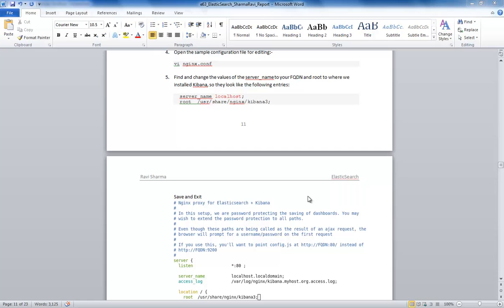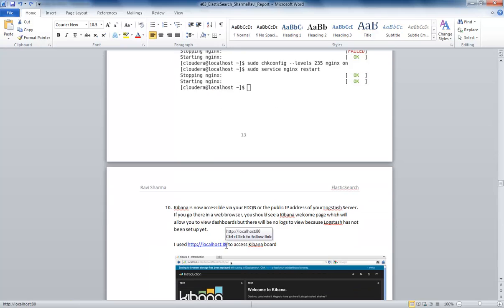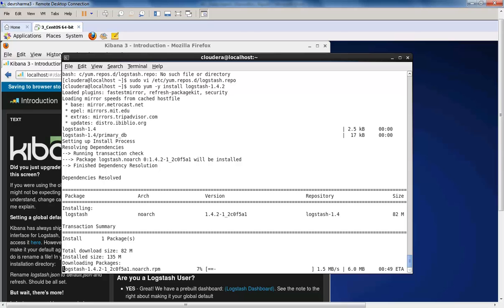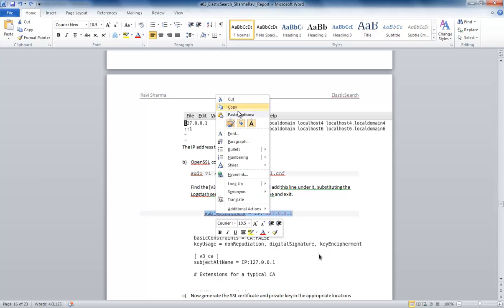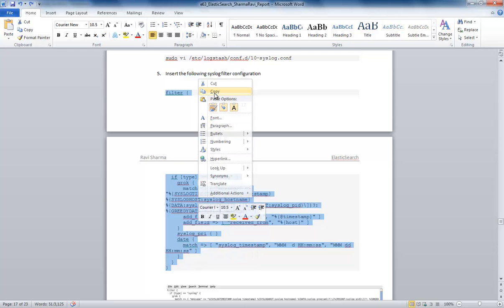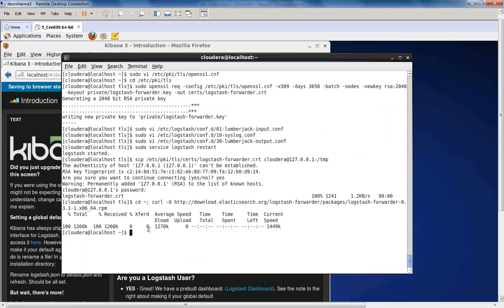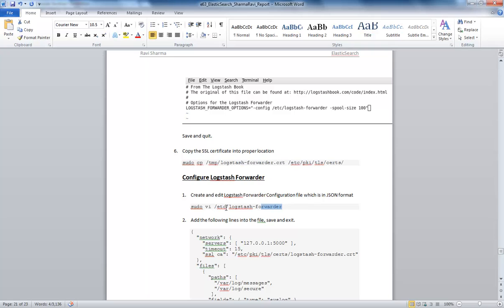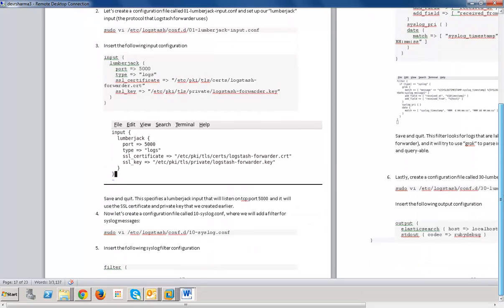e63_project demo part 2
Elasticsearch